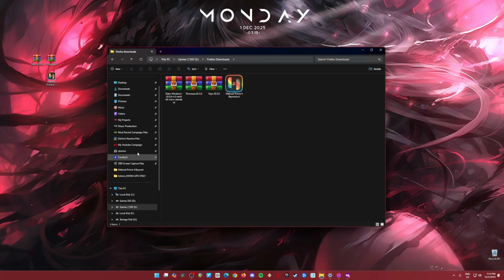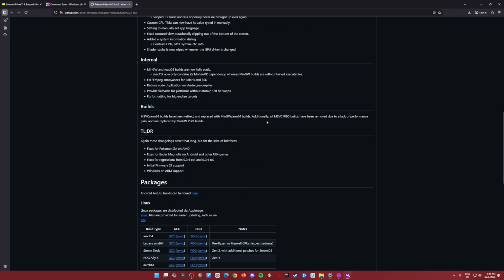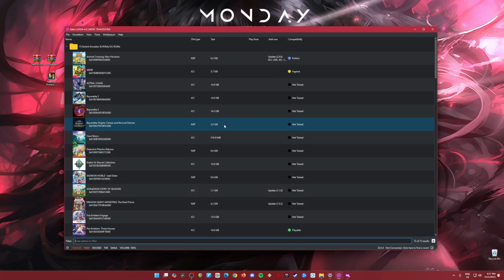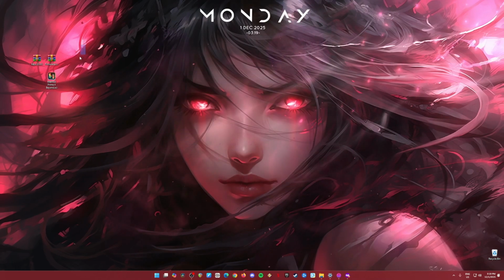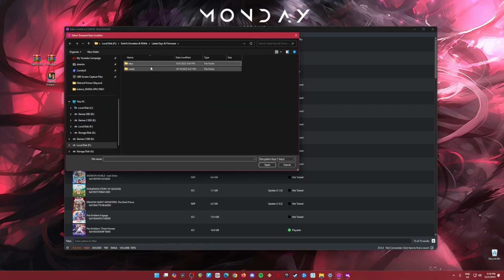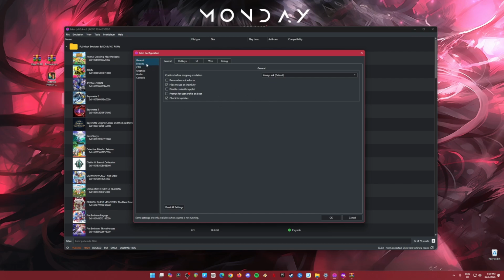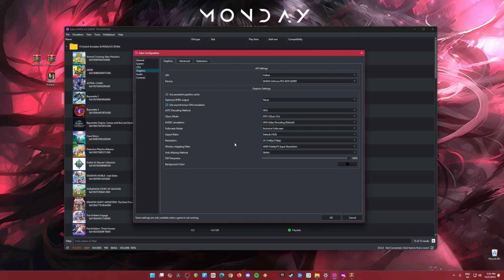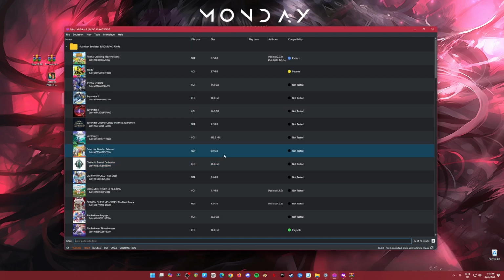HOW TO GET XCI OF METROID PRIME 4 BEYOND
Discover how to legally back up your own Metroid Prime 4: Beyond cartridge and prepare an XCI dump for use with the Eden emulator on PC. In this video, I walk through the essential steps for creating a personal game backup, setting up the emulator, and optimizing performance—without using or promoting pirated files. You’ll also learn the recommended Eden emulator PC system requirements, including a modern 6-core CPU, at least 16GB RAM, a Vulkan-compatible GPU (GTX 10-series / RX 6000 or better), Windows 10/11 or Linux, and an SSD for fast load times. Whether you’re fine-tuning your setup or getting started with Nintendo Switch emulation, this guide covers everything you need to run Metroid Prime 4: Beyond smoothly and responsibly.